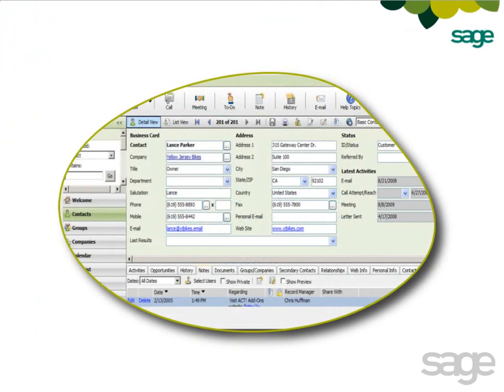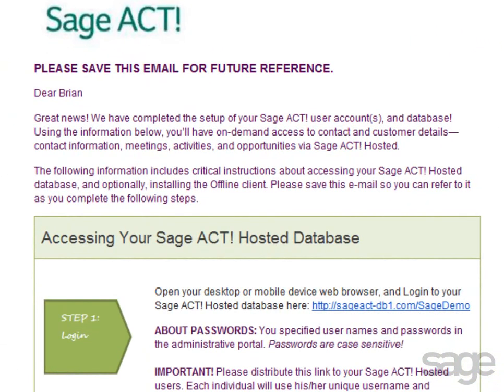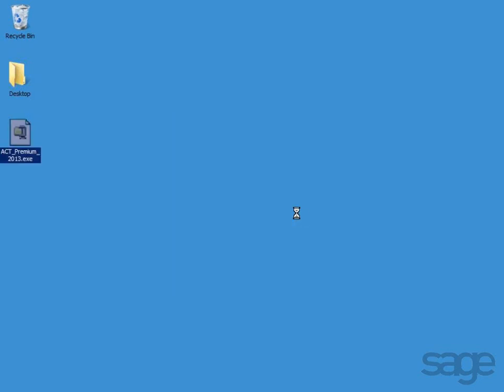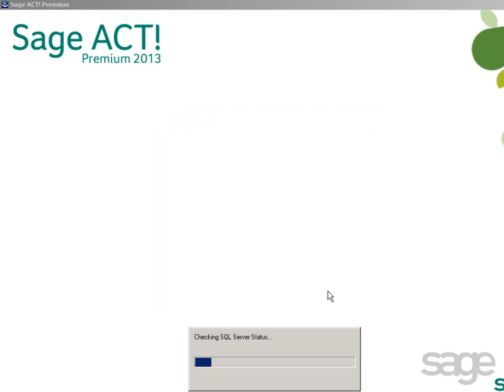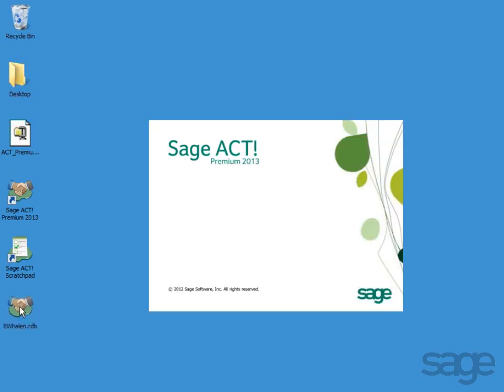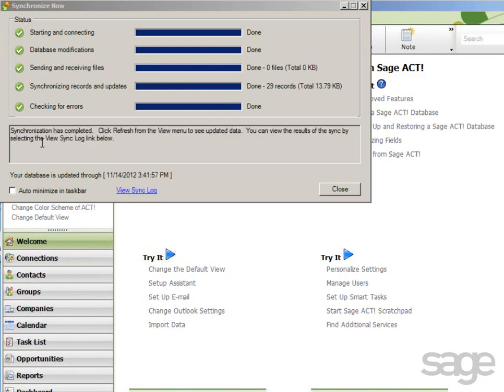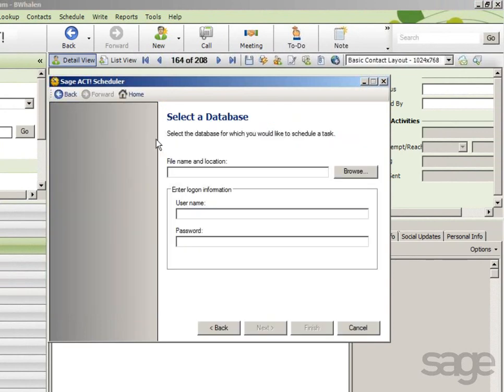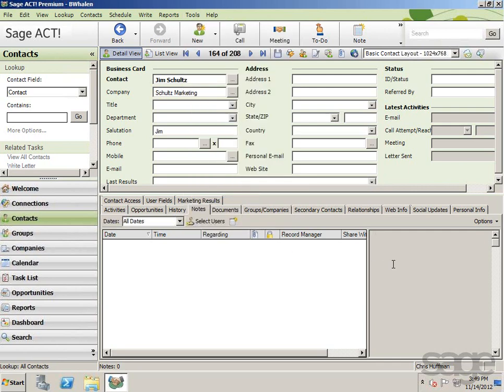Act! Hosted: Installing the Offline Client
In addition to having online access to your contact and customer details like contact information, meetings, activities, and opportunities, you may also access your data when you are not connected to the Internet with the Act! Hosted offline client. In this video, you'll learn how to download and install the Act! Premium product on your desktop/laptop computer, and restore a copy of your remote Act! Hosted database.